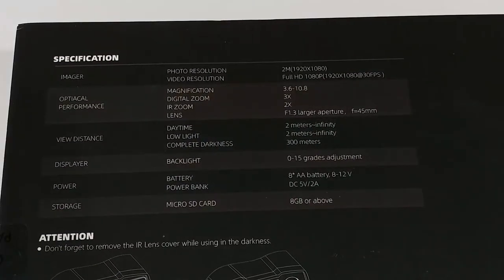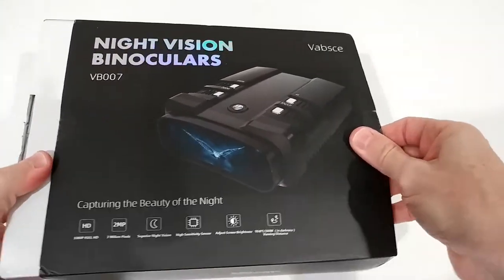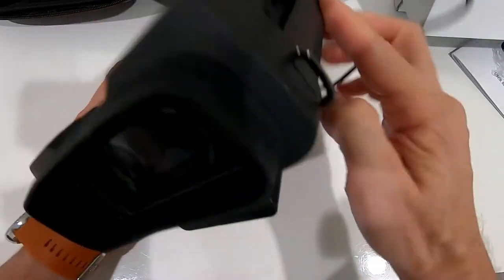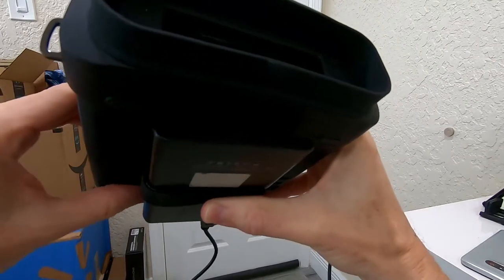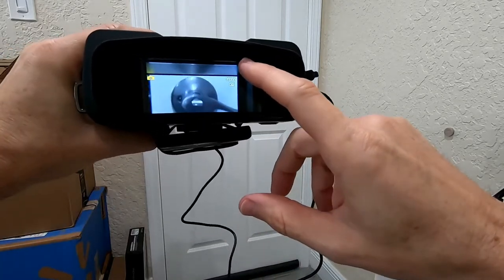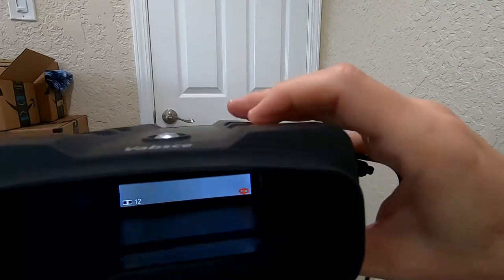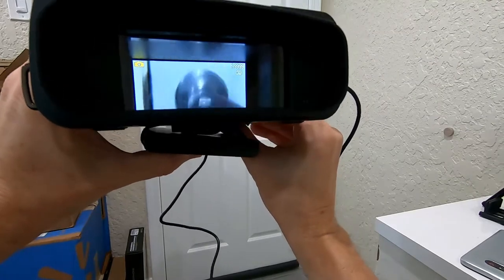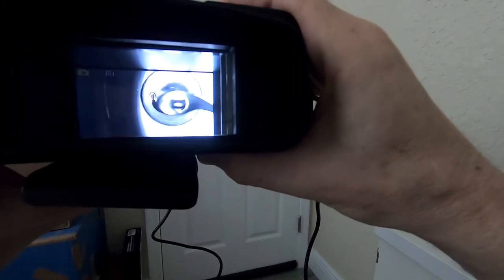VABSCE 2021 Night Vision Binoculars VB007 1080p Full HD 1640ft 5W IR Night Goggles FULL REVIEW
VABSCE 2021 Night Vision Binoculars VB007, 1080p Full HD, 1640ft Viewing Range, Superior 5W Infrared, High Sensitivity COMS Sensor Night Goggles for Hunting, Camping and Surveillance with 64GB Micro SD Card

FULL REVIEW showing the unboxing, all the parts, the instructions manual, how to use it and some live footage

Get more information or buy it directly on Amazon with this

Original Product information:

Model Name VB007 (VB-007)
Brand VABSCE
Color Black
Material Acrylonitrile Butadiene Styrene
Eye Relief 5 Centimeters
Clearly see in 100% Darkness. Unlike other night vision spy gear, our High-Tech Night Vision Binoculars feature a No-Glow INFRARED ILLUMINATOR and All-Optical Binoculars System allows you to see animals or plants clearly in 100% Darkness or dim ambient light. With 3 modes: taking photos, recording a video(does not record sound), and playback, you can capture high definition photos & videos with its outstanding optical clarity in the daytime, low light, or night time;
Enjoy 1080P FHD Videos & Photos. With 3X digital zoom, 2x IR zoom, and super 3-10X magnification 31mm objective aperture, it can perform a powerful zooming capability to illuminate objects. With good image intensifiers, and high-sensitivity imaging arrays it provides high-quality 1080P FHD images/videos (1920x1080p images & 1080p FHD 30FPS video). And you can playback them on 3.6" LCD widescreen (a 4-inch large viewing screen), which is with 0-15 levels of adjustable screen brightness;
1640FT Super Long Viewing Range.  Built-in 5W infrared LED, 850nm Illuminator enables you to observe target 980 FEET AWAY clearly in complete darkness without any ambient light. Besides, it will range up to 1640ft/500m with an external power supply. Five levels of adjustable IR brightness provide optimal visibility at night (up to 7 levels while connecting a power bank). The higher-level IR is adjusted, the clearer image is;
Long Battery Life.  Up to 10-hour working time with 8 AA batteries (not included), which can be significantly prolonged by connecting with high capacity external power bank. Then you will not need to worry about the battery drain out for the long time monitoring. Our night vision gogglesis is perfect for you to observe wildlife, hunting, camping, fishing, farm security, or outdoor exploration;
Support 128GB TF/micro SD card.  Want bigger storage.  Our night vision scope supports 8GB to 128GB card, and it comes with a 64GB card which enables video shooting and image capturing at the time of observation 64GB, which can support storing about 80,000 pictures. Video and photo files saved in the internal memory can be transferred to a computer via wired connection or to a phone via an SD card adapter.

ASIN B08K8RPBLT
Item model number VB007 (VB-007)
Date First Available September 28, 2020
Manufacturer VABSCE